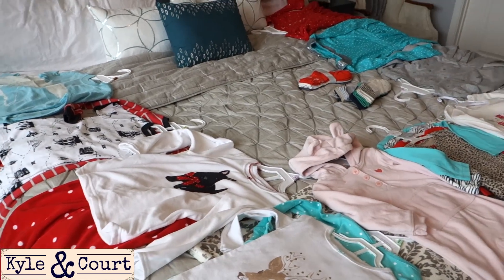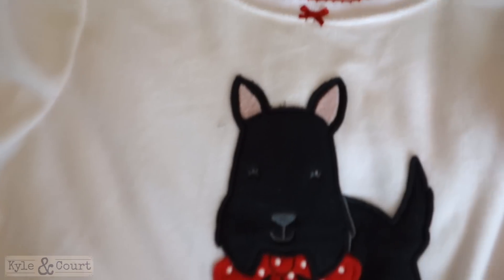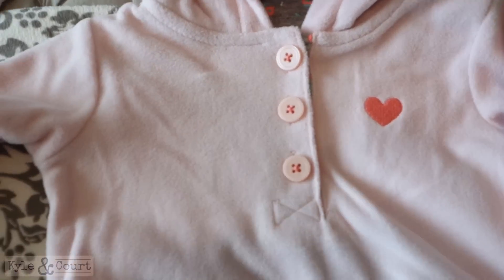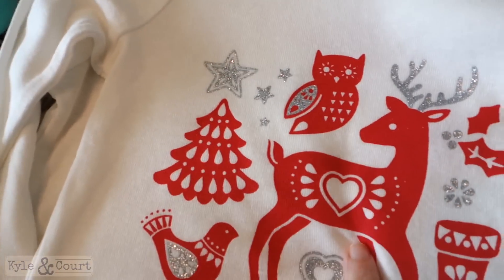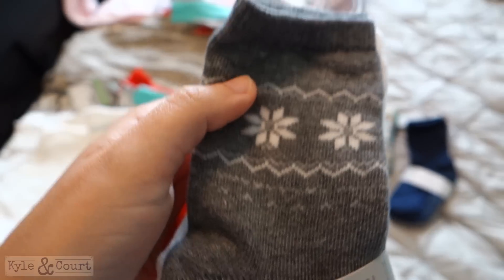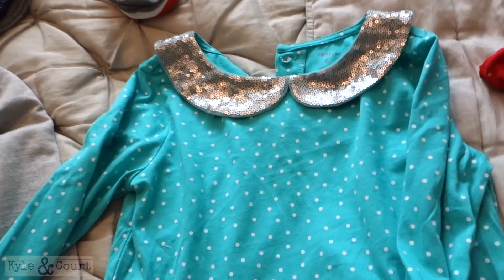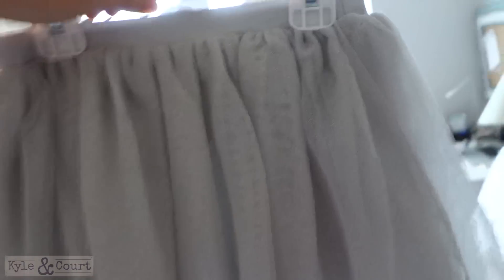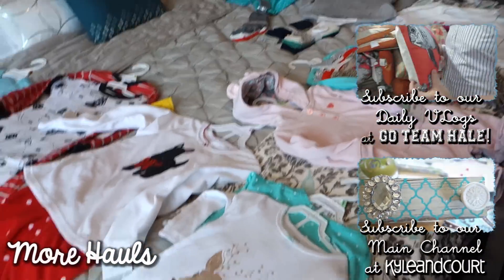Winter Haul from Carter's!